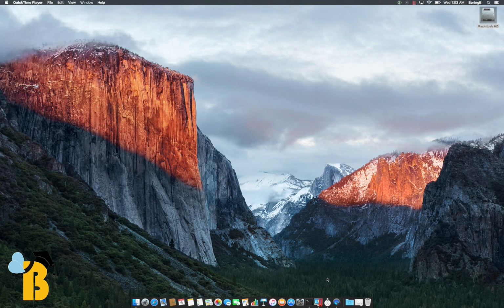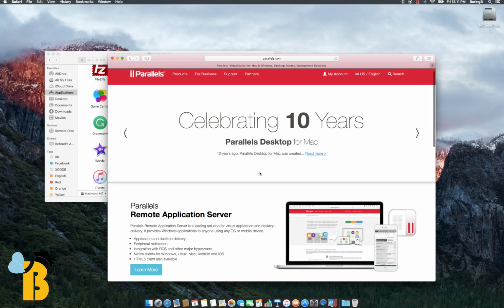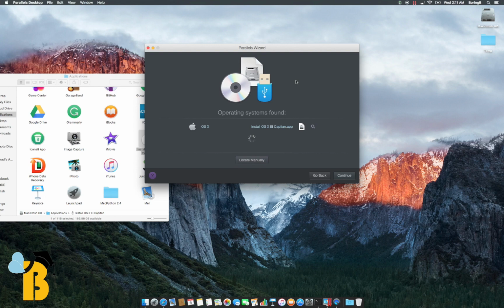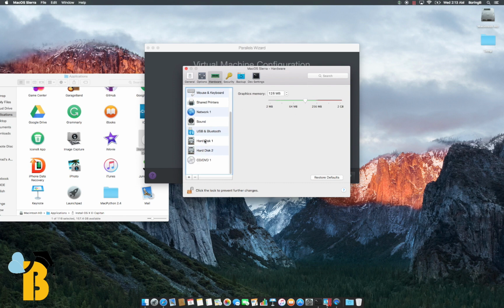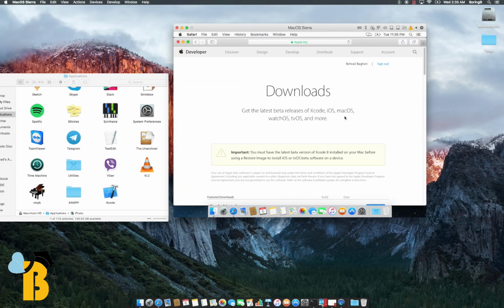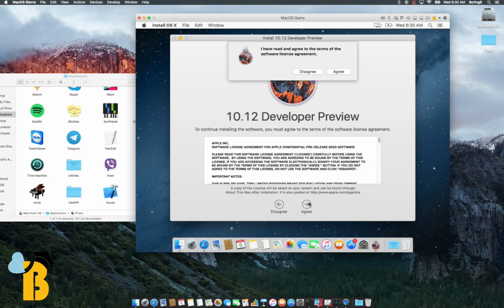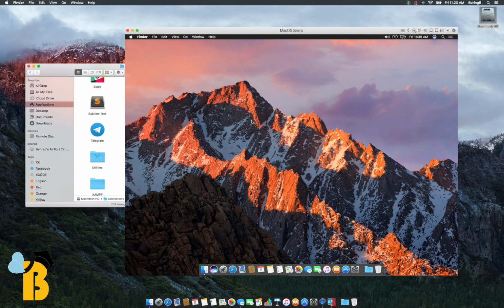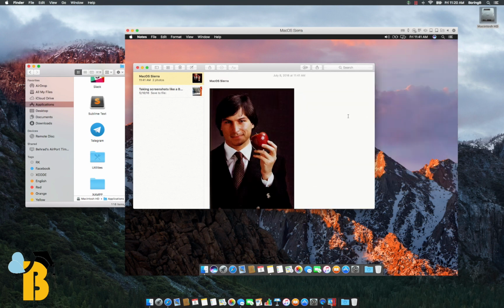How to Install macOS Sierra Beta on Parallels Desktop 10 & 11 [ Mac Tutorials | E01 | Intermediate]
In this video I demonstrate how to install macOS Sierra as a virtual machine on your mac using Parallels Desktop 10 or 11.